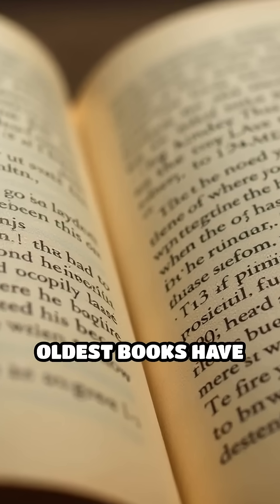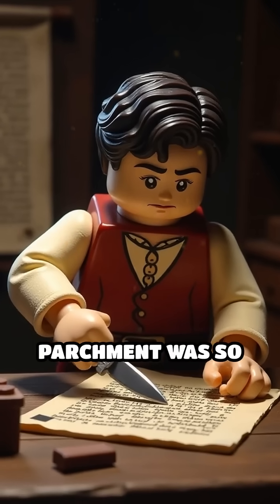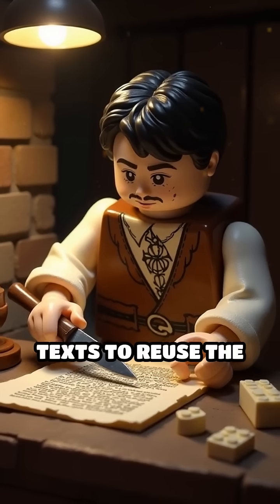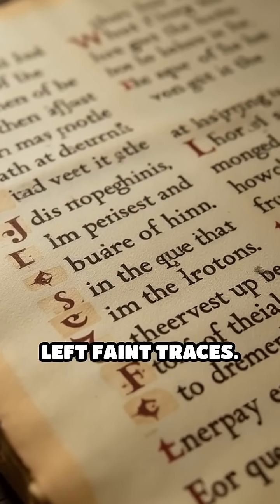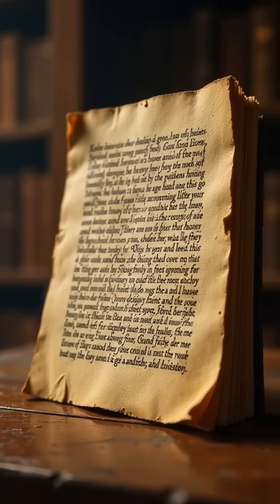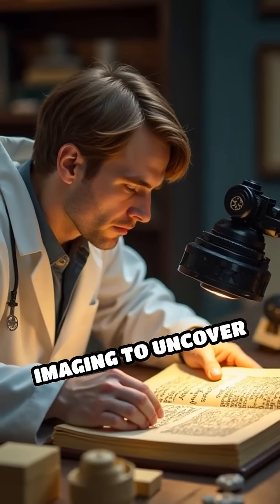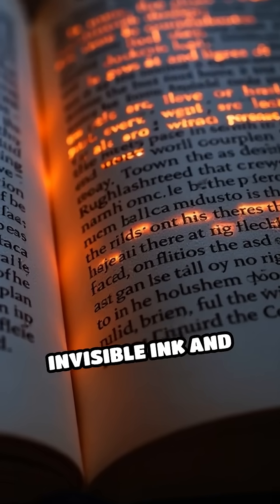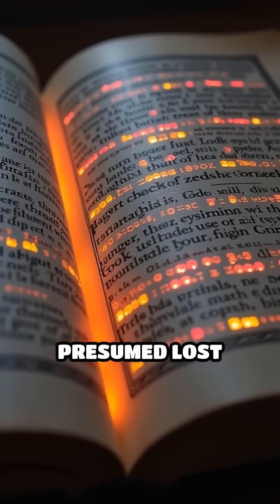The Secret Texts Inside Ancient Manuscripts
Did you know ancient manuscripts can hide entire books beneath their visible text? Discover the science behind revealing these lost words!